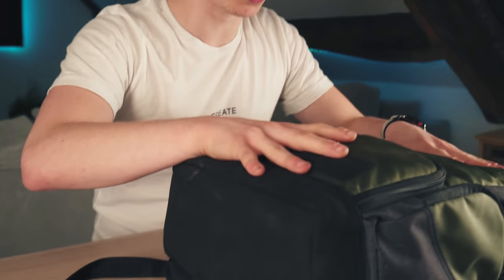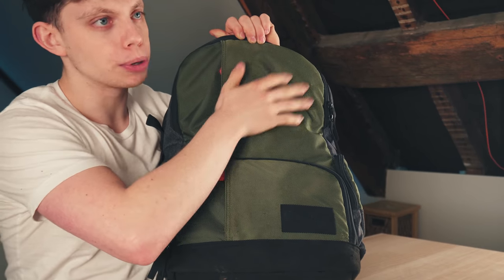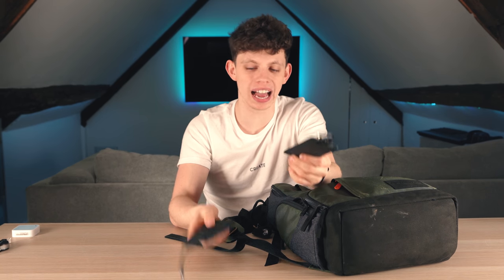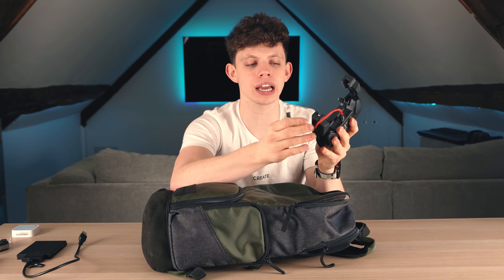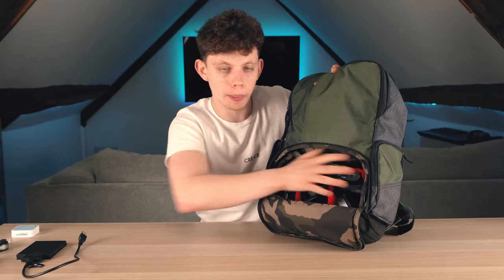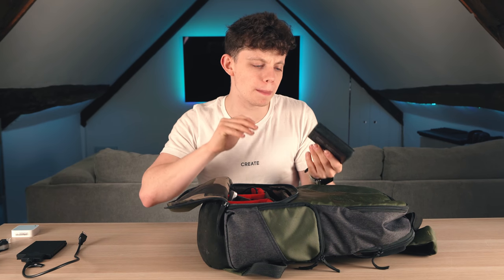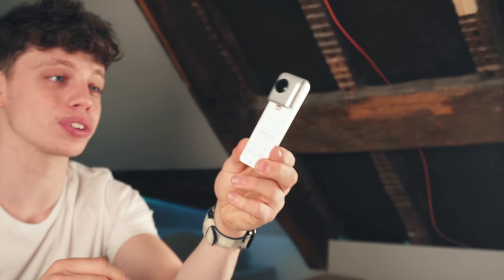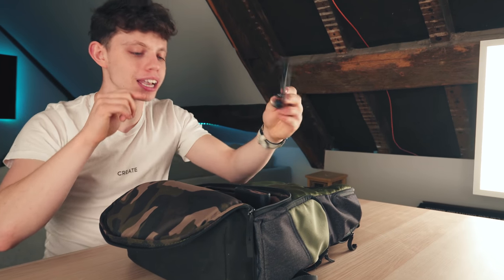What's in Alex's Tech Bag? (2018)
- Links -
Manfrotto street bag
USB-C Hub
Bose QC35
Slim anker Battery
Travel Router
Ethernet Cable
Apple Watch charger

We give HONEST reviews on tech from all around the world to help you make the best buying decisions.